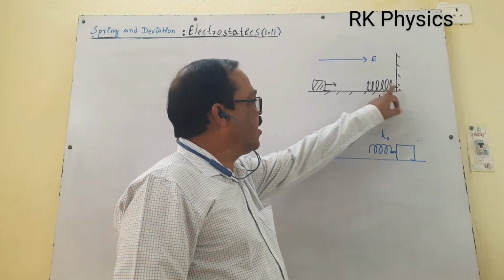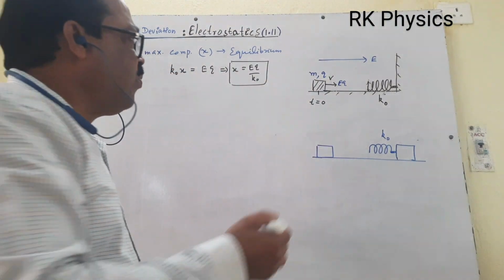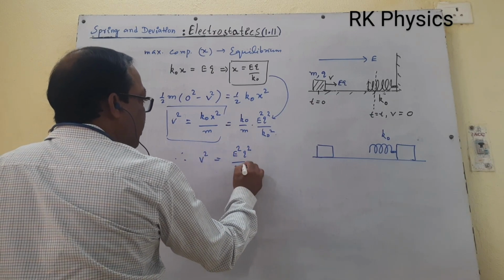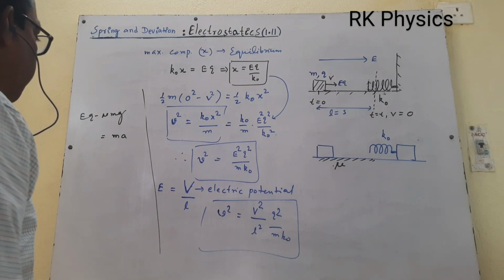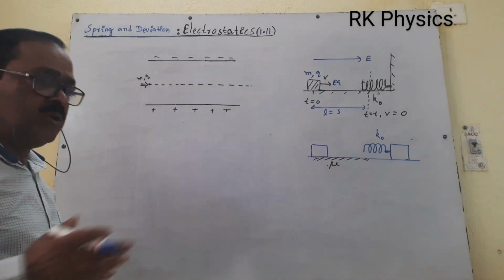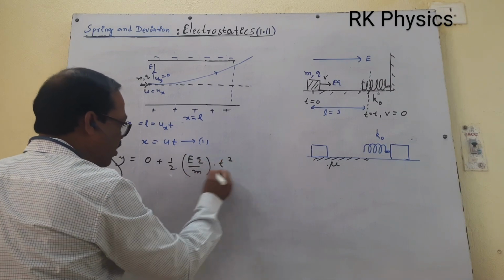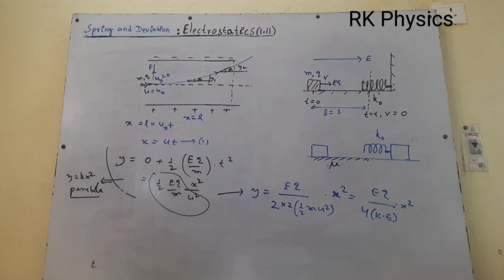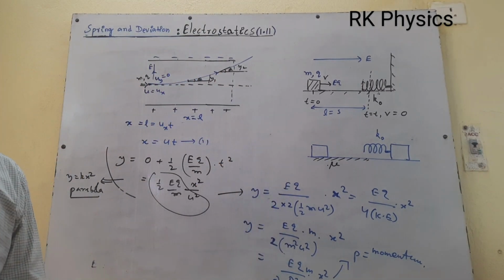physics | Mech. App: Electrostatics (1.11)| RK Das| IIT, NEET, NISER, IISER, UPSC, GATE etc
Used
1. conservation of energy in spring in presence of electric field.

2. angle of deviation of charged particle in perpendicular electric field.